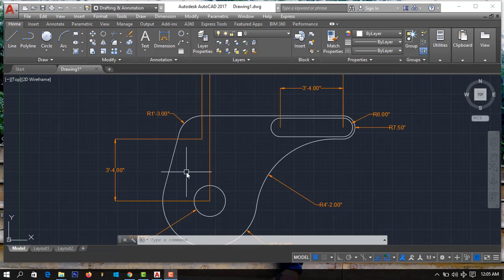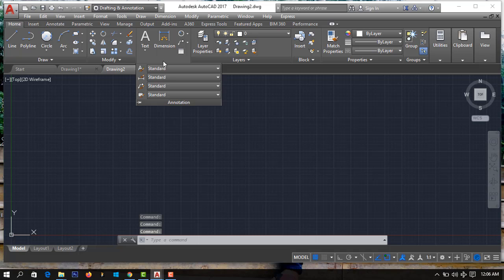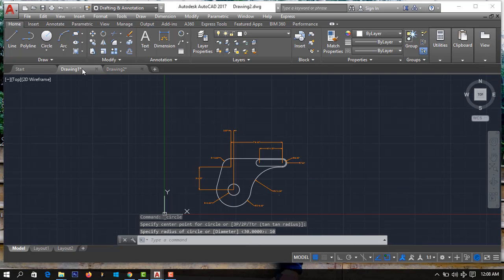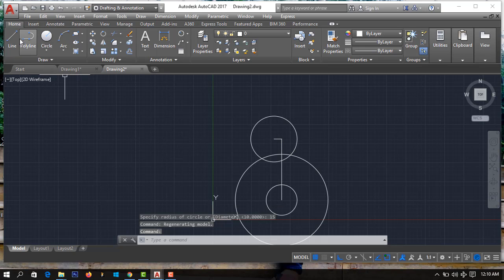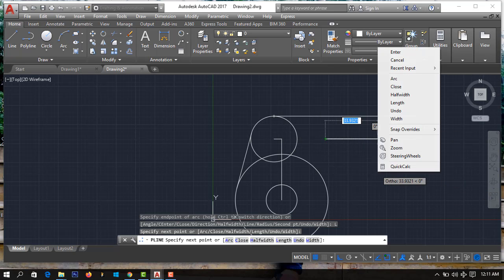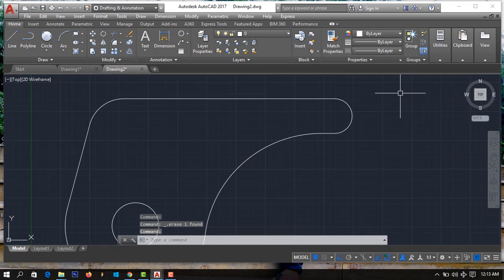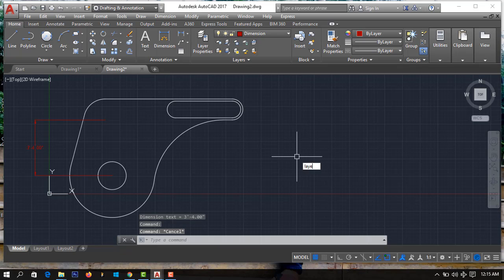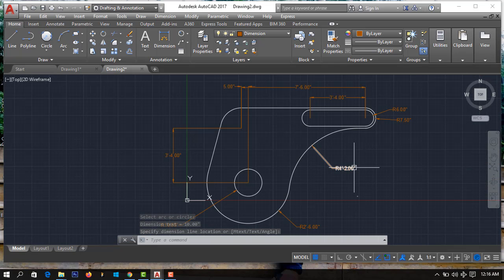Measurement and dimensioning in AutoCAD - Redesign Engineering